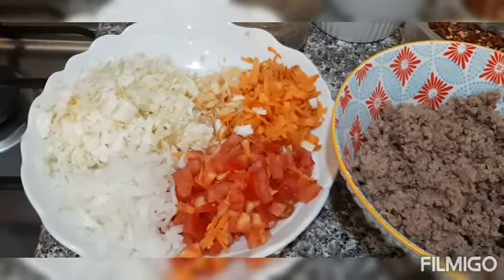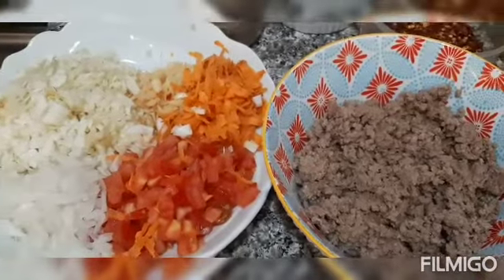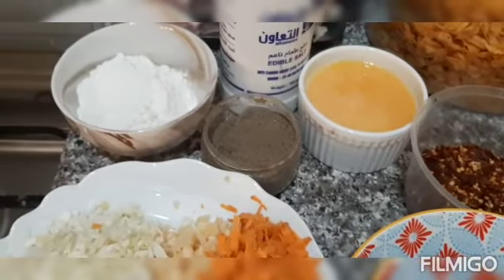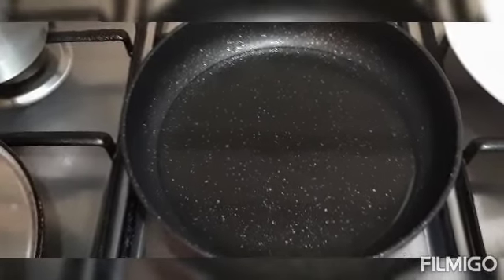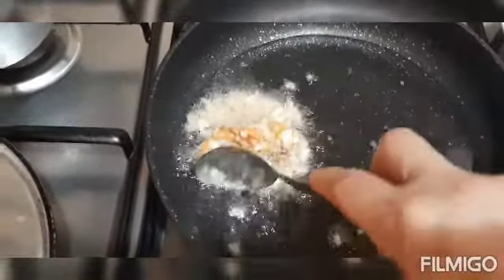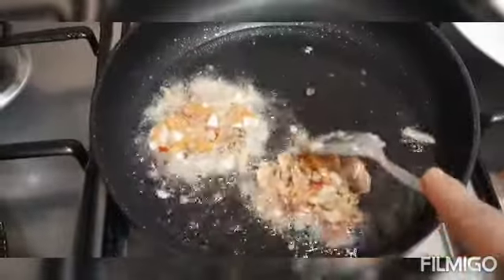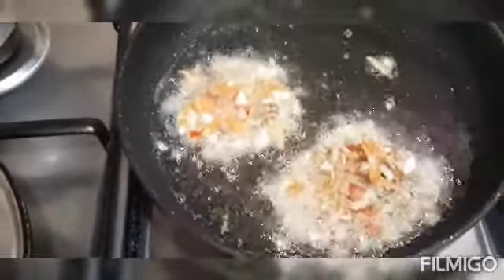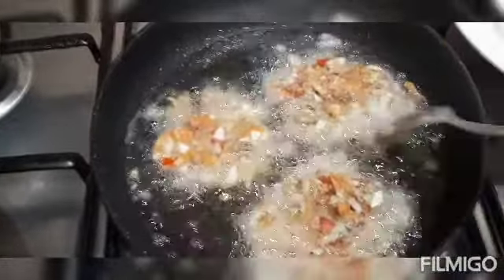Easy nd simple tortang giniling😋😋